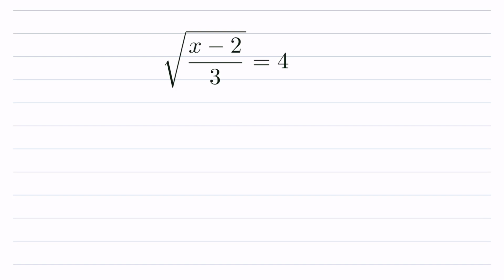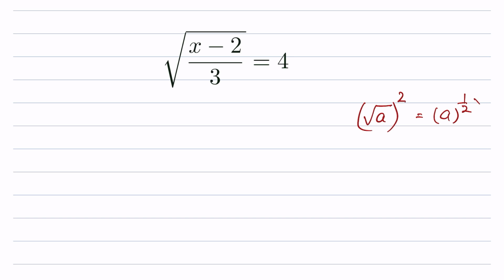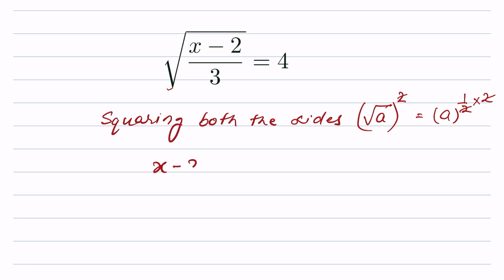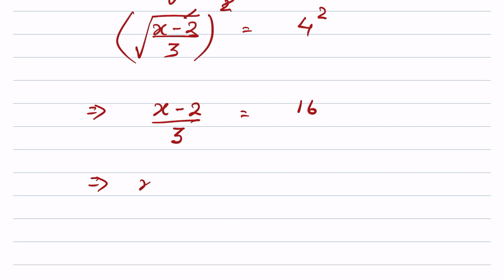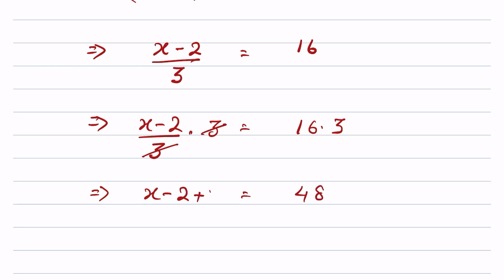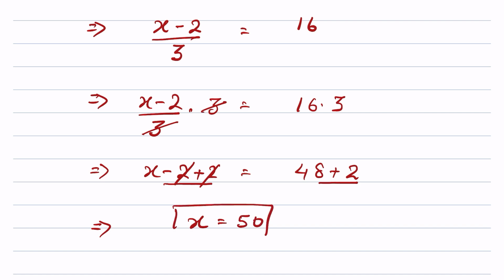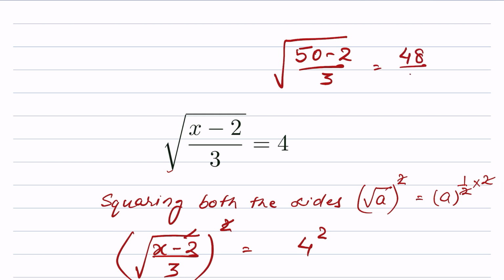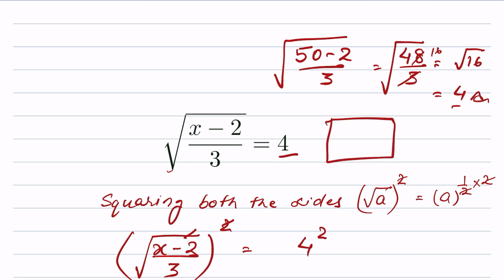Many do this wrong! Can you solve it?